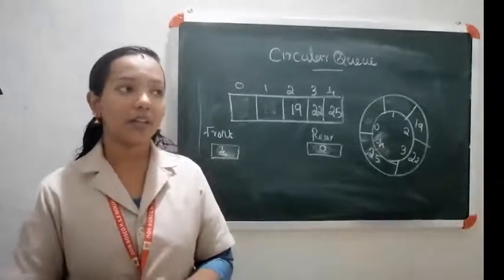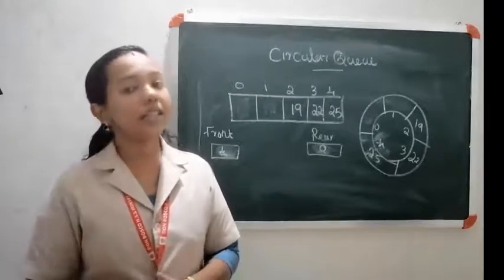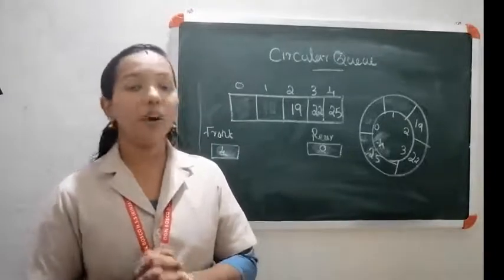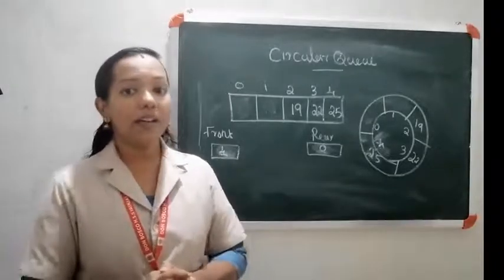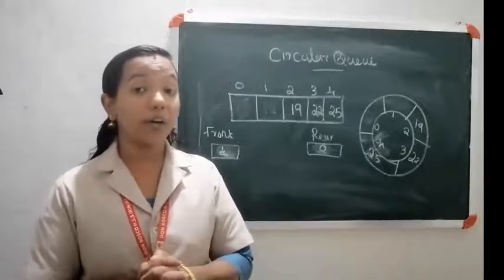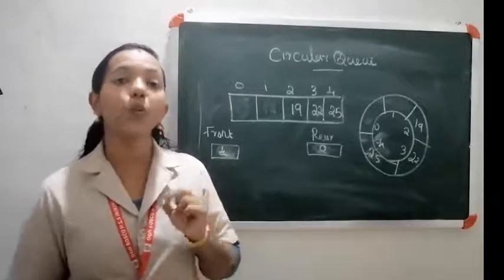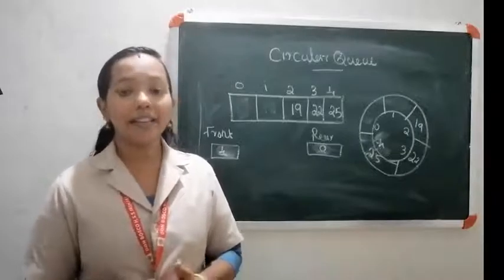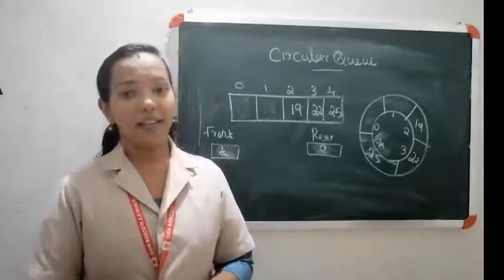ICT 12 Video 15 Shima